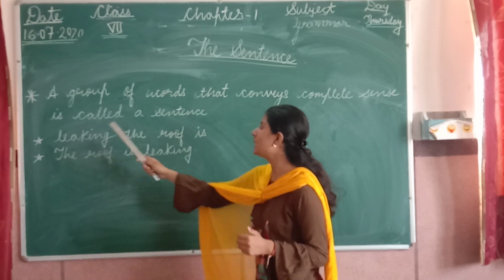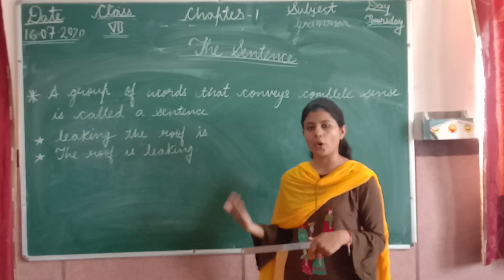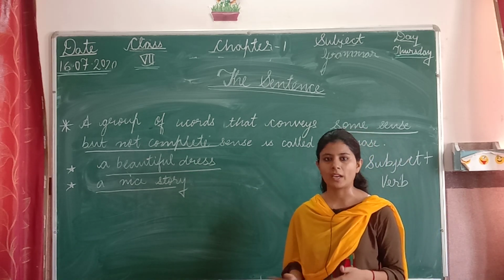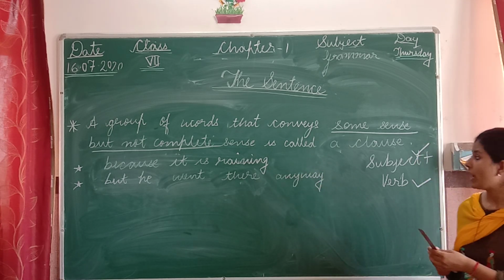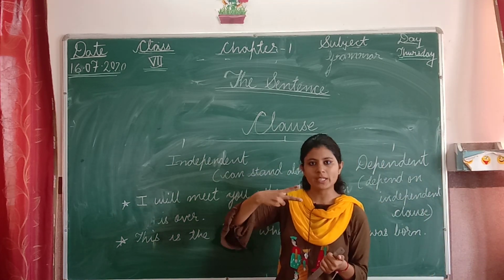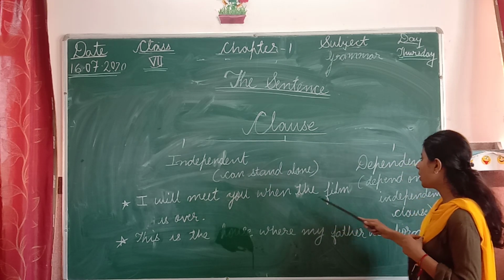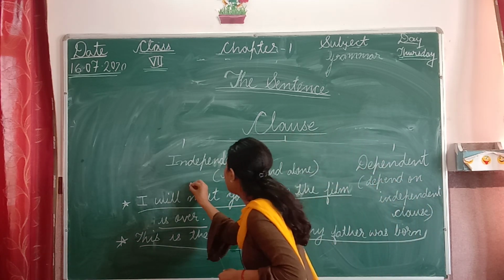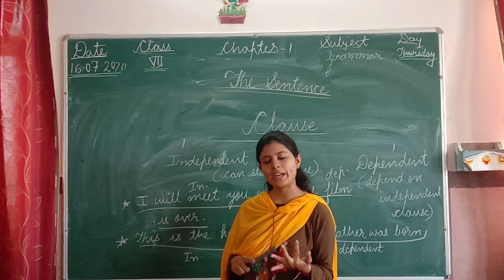The Sentence Part 1